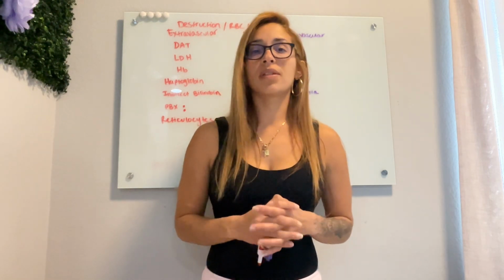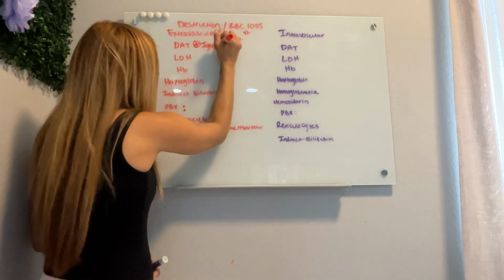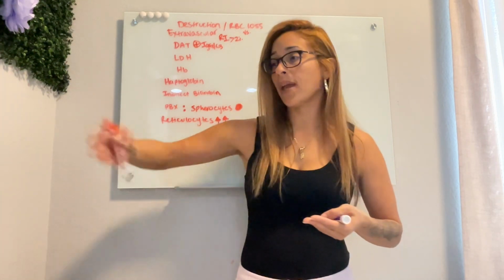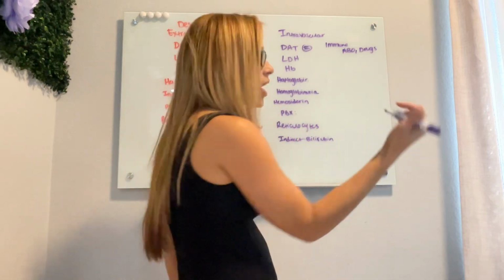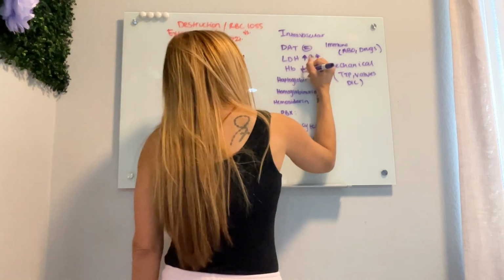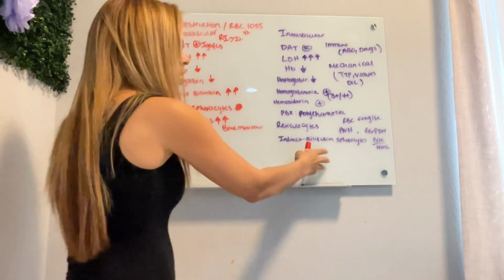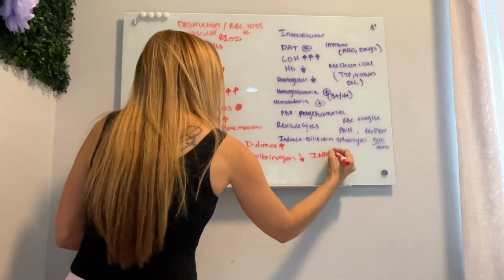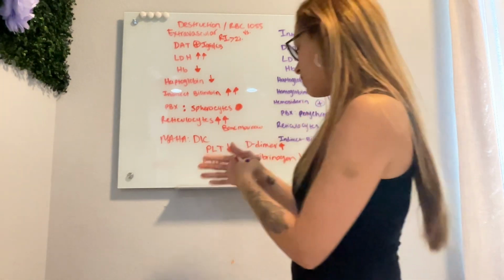Extravascular Hemolysis vs. Intravascular Hemolysis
Extravascular Hemolysis vs. Intravascular Hemolysis is HUGE on the ASCP exam. In this video, I do my best to explain both hemolysis as briefly as possible with as much information as possible! thatlabwitch 🧪✨medtech